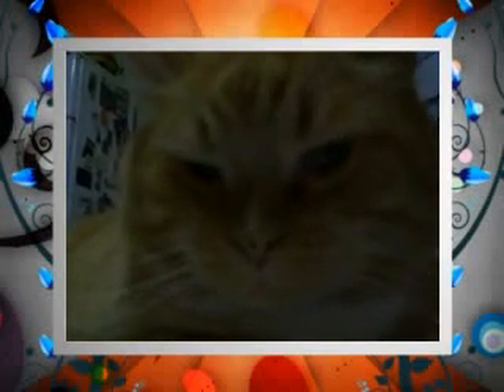Pop Trash Beauty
My random videos thats all it is outakes of videos . I havent even posted yes always done things backwards